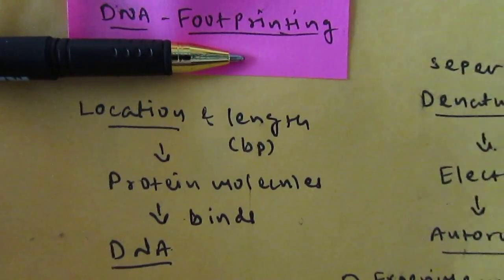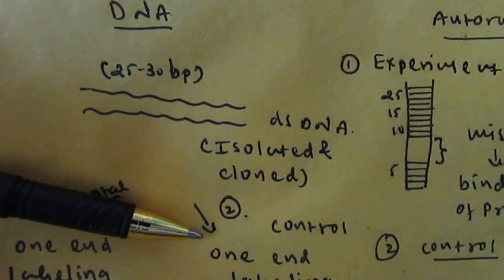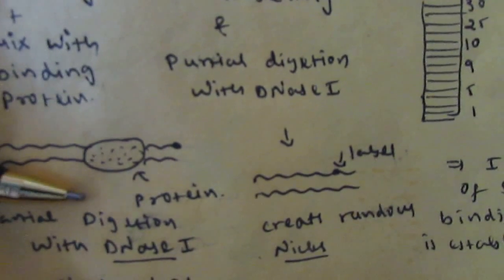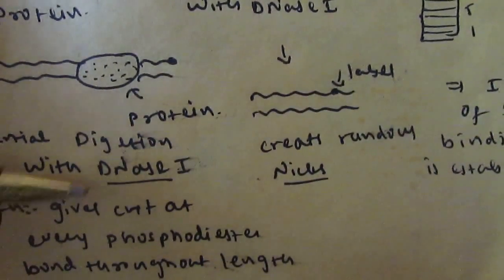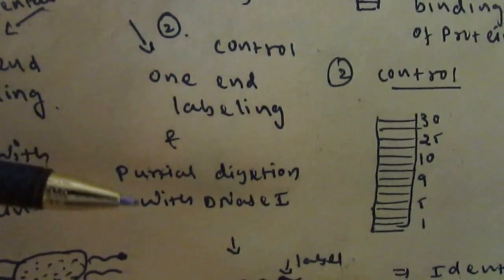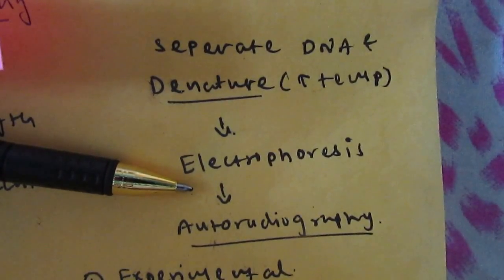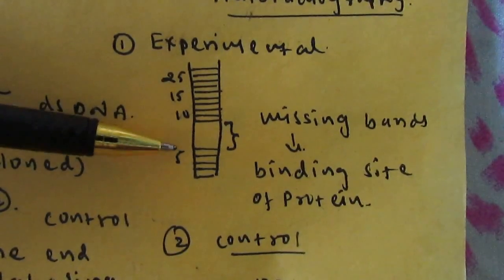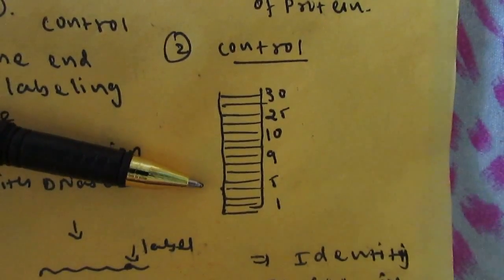Short overview on DNA Footprinting method